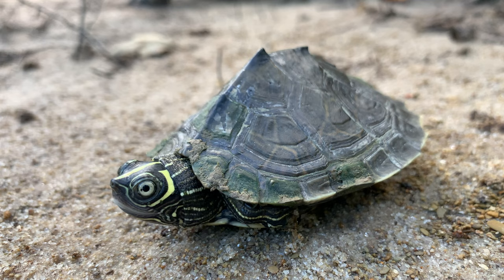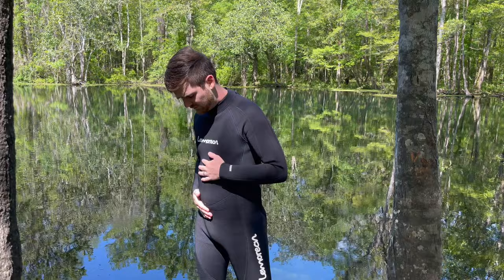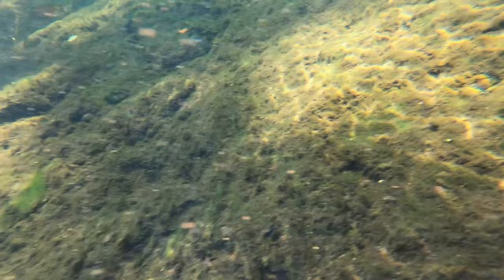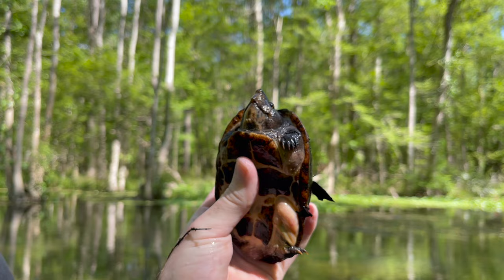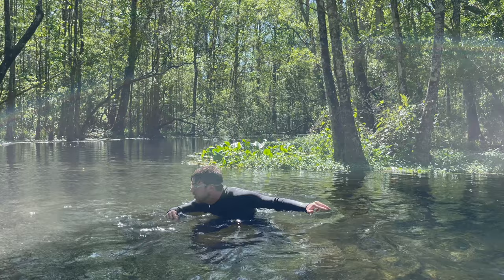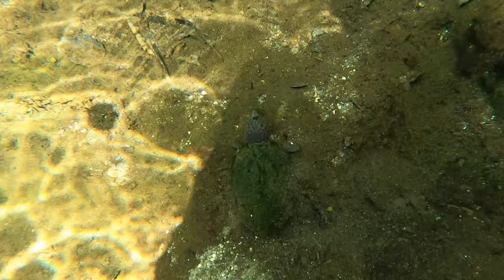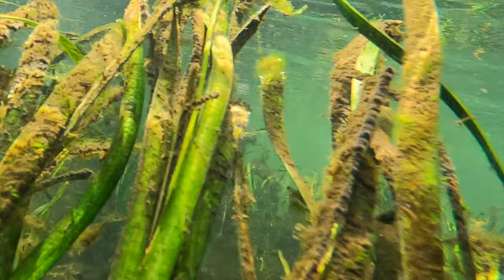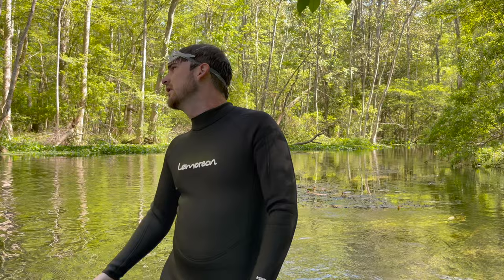HOW TO Catch TURTLES! Musk TURTLE ADVENTURE!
How beautiful were these spring-fed rivers? In today's adventure we hit up some pristine turtle habitat in hopes of finding my lifer loggerhead musk turtle! Safe to say, we weren't disappointed! We had a great day of snorkeling and canoeing this amazing river and I hope you enjoyed tagging along with us! Did you know the US has some of the best freshwater turtle diversity in the world?